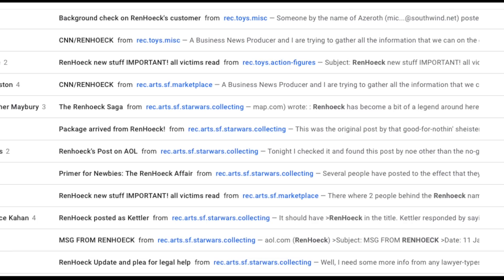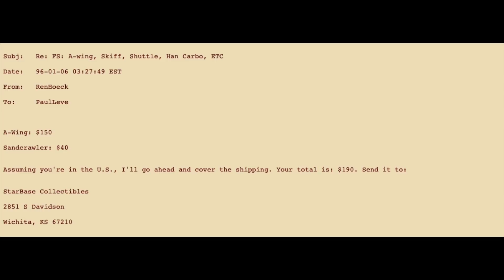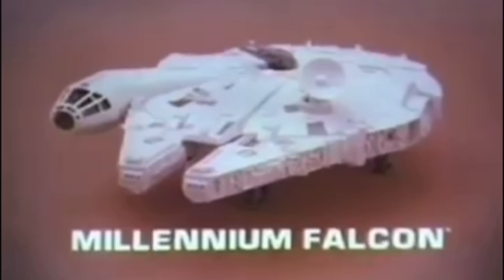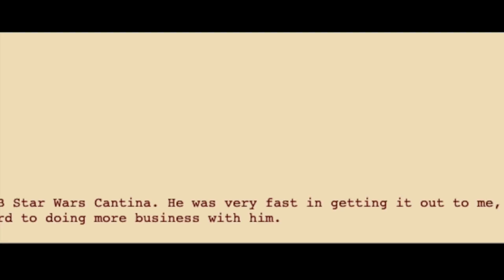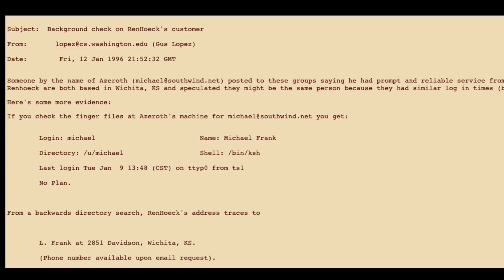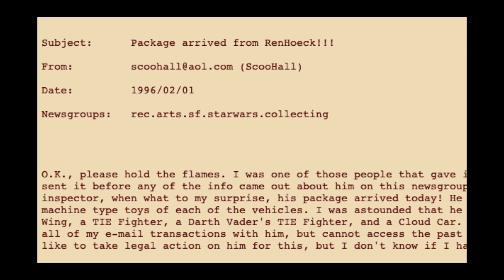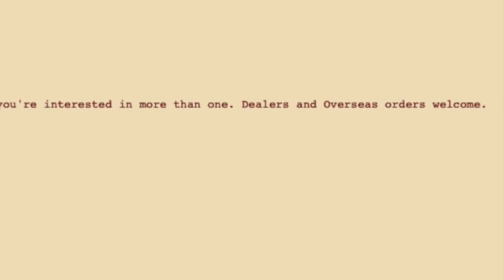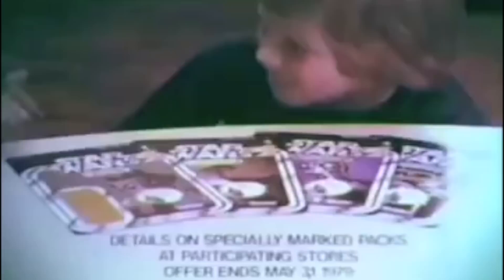The Dark Side of Collecting: The Perfect List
In a new series we take a look at the dark side of collecting. We go back to 1996 and look at the seller who just has a list to perfect for the Star Wars collectors. Could it all be a con?